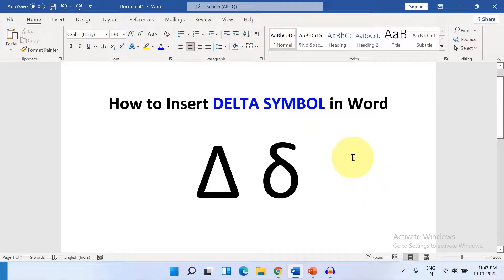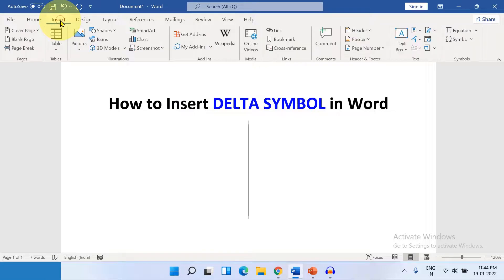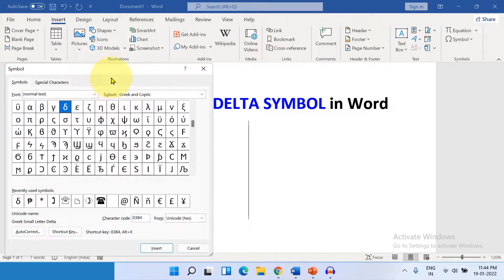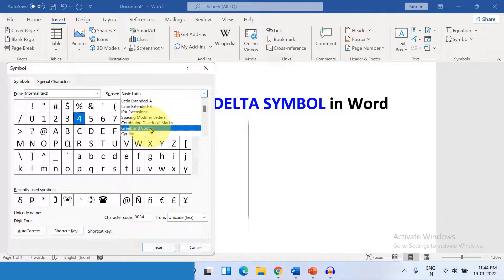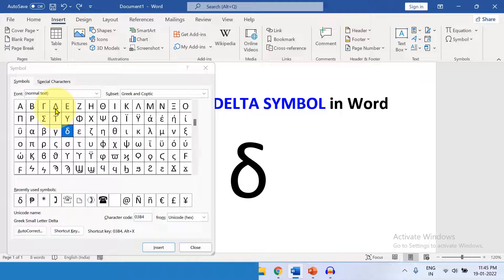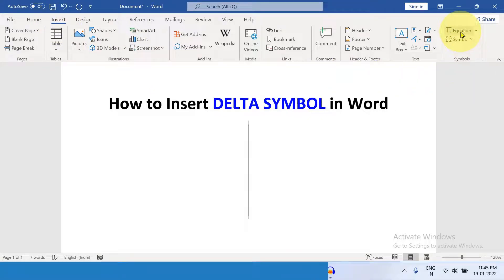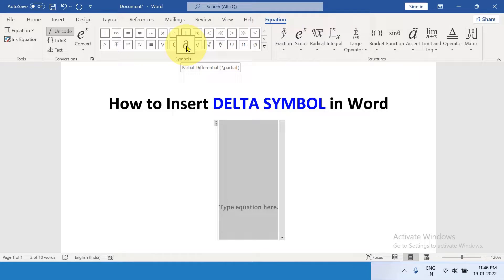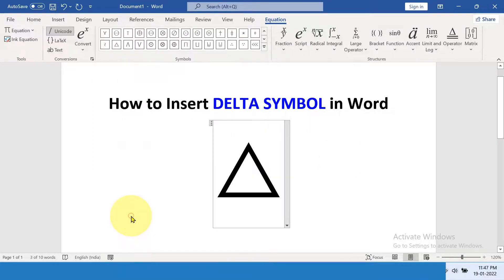How to Insert DELTA SYMBOL in Word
How to Insert DELTA SYMBOL in Word document is shown in this video. Type small delta and capital delta using the symbol in Word option